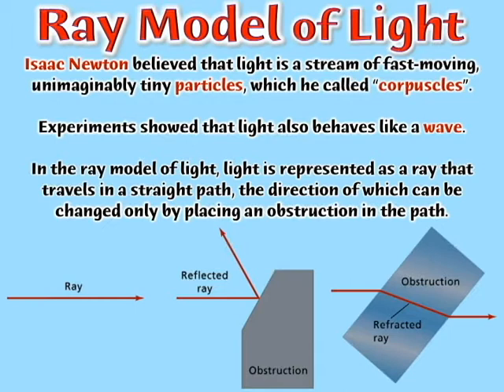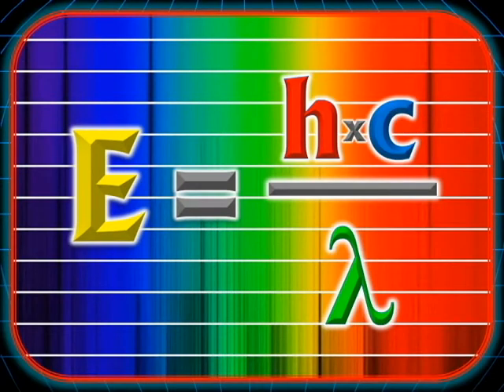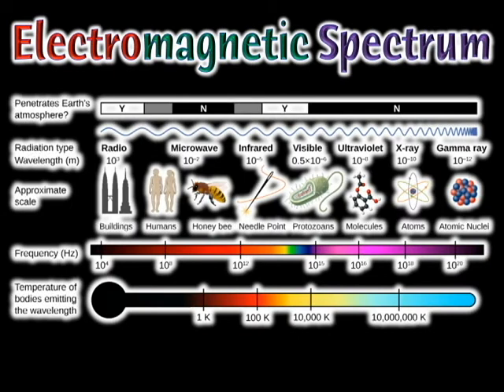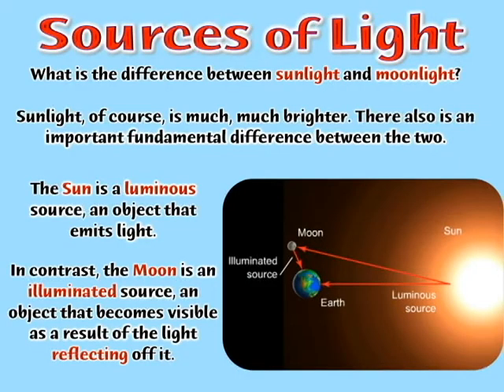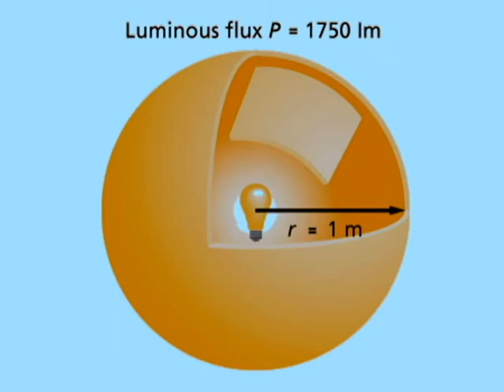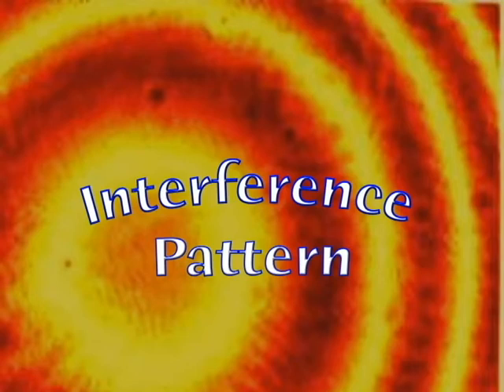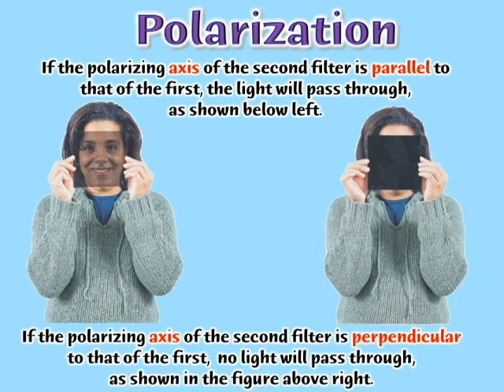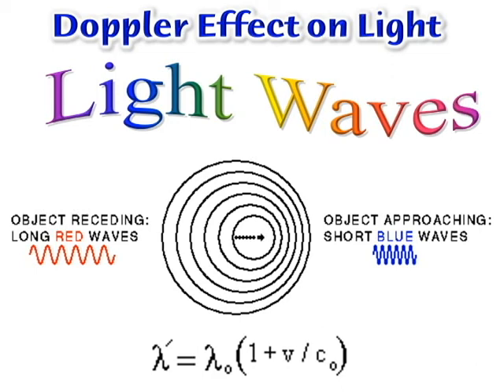Notes on Light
Instruction about Electromagnetic Radiation.
The Behavior of Light is described qualitatively.